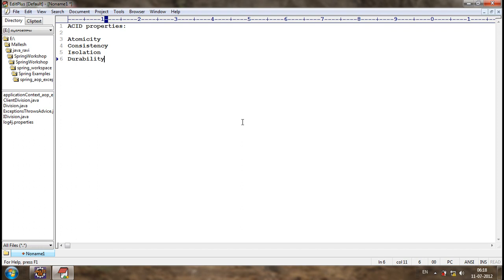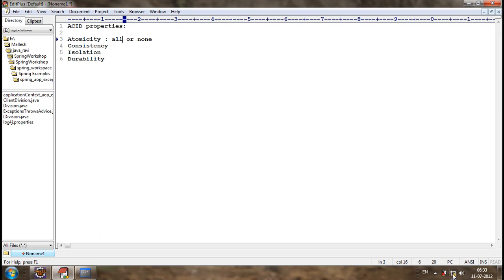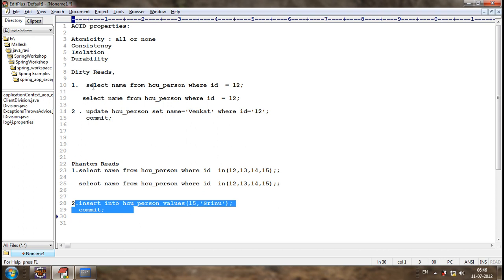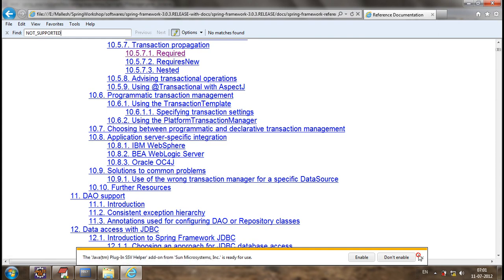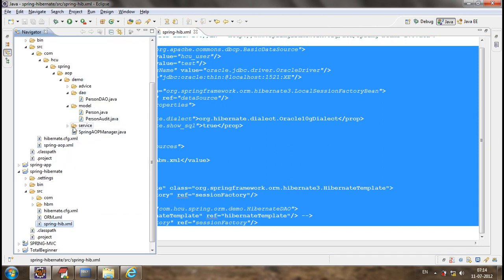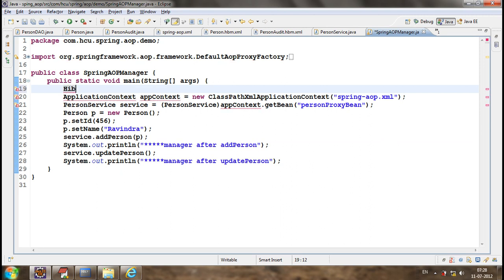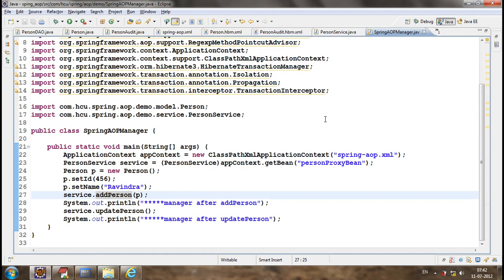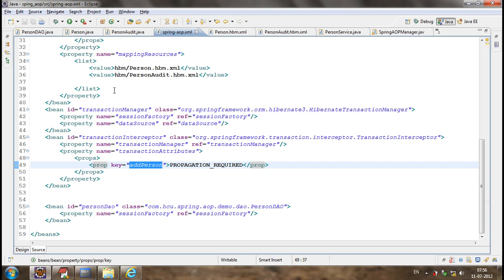Spring Transaction Management on 11 07 2012